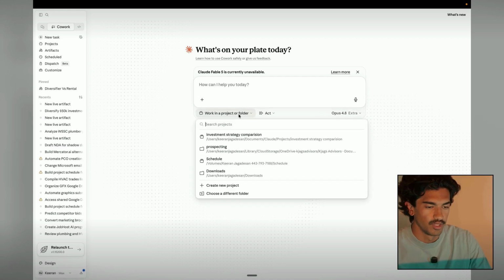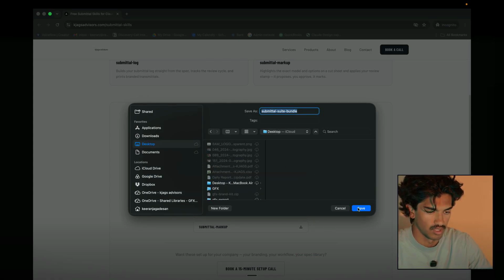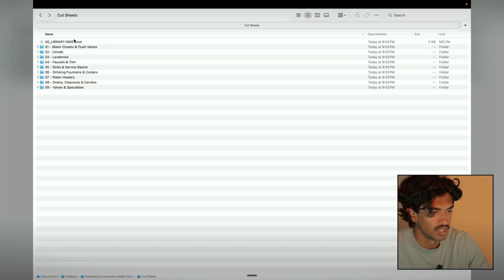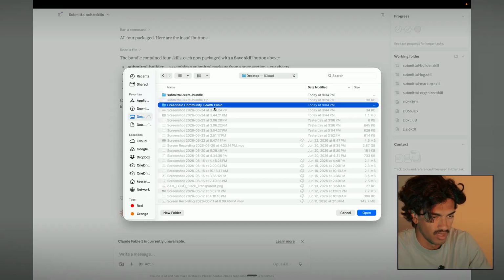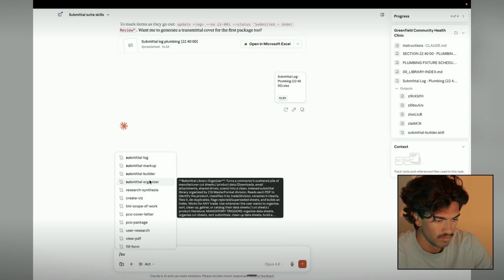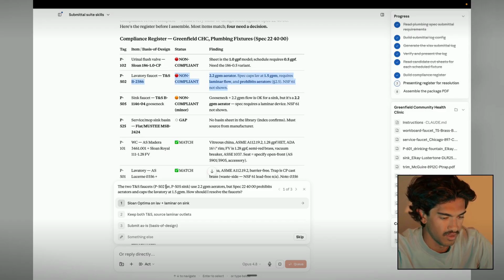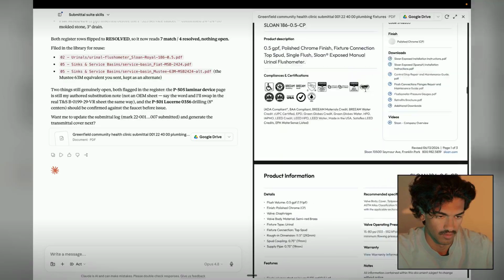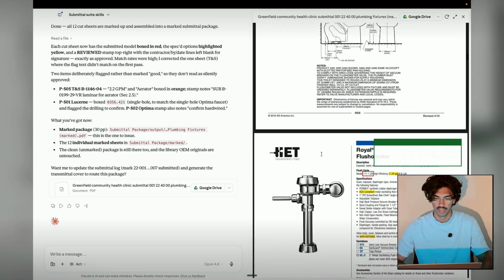How To Do Construction Submittals in Minutes With AI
Construction submittals usually eat hours — pulling cut sheets, building the log, checking every item against the spec, and assembling the package. In this video I do the whole thing in minutes with Claude AI (Cowork), start to finish on a real plumbing job.

You'll see exactly how to run it yourself: installing Claude desktop, what Cowork is, adding the submittal "skills," organizing a messy cut-sheet library, auto-generating the submittal log straight from the spec, building the full package, catching non-compliant items, sourcing the gaps from the manufacturer, and marking up the cut sheets with highlights and a review stamp.

⏱️ Chapters
0:00 Intro
0:09 Get the Claude desktop app
0:55 What Claude Cowork is
1:32 Download the submittal skills
1:52 Add the skills to Claude
2:42 Organize your cut-sheet library
4:03 Point it at the job
4:29 Auto-build the submittal log
5:28 Build the submittal package
6:21 Catch non-compliant items
7:24 Fill the missing cut sheets
8:04 The finished package
9:02 Mark up the cut sheets
9:51 Why this matters
10:44 Wrap-up

🔗 AI for your construction company — work with me: kjagsadvisors.com

I'm Keeran Jagadesan. I run Kjags Advisors, an AI consulting firm for commercial construction companies, and I make videos on using AI to cut the busywork out of construction.